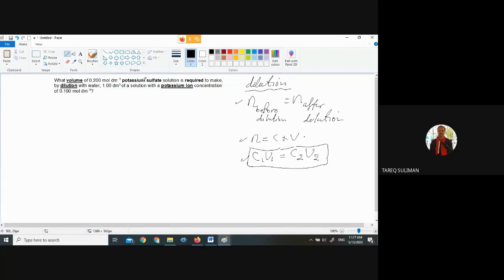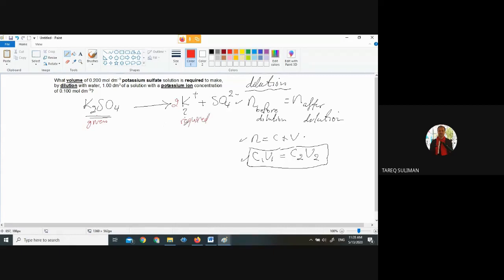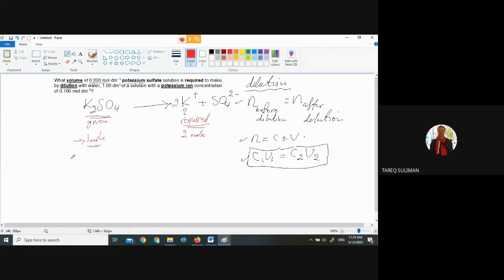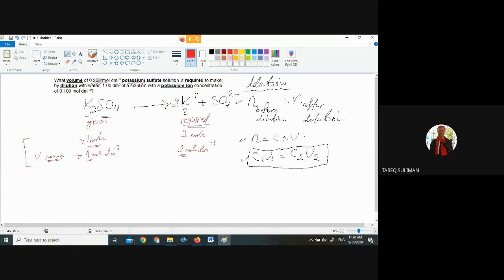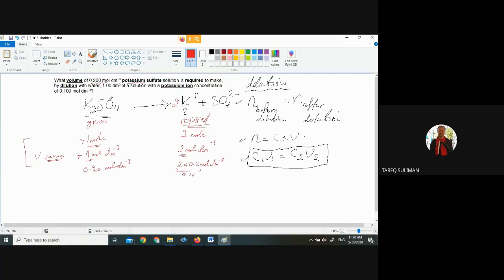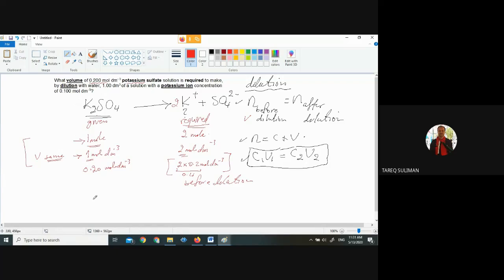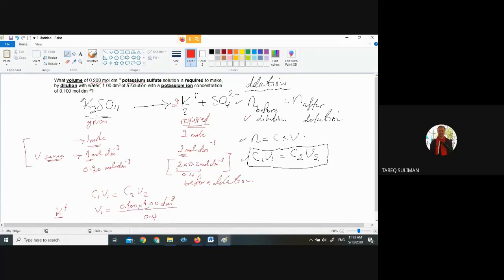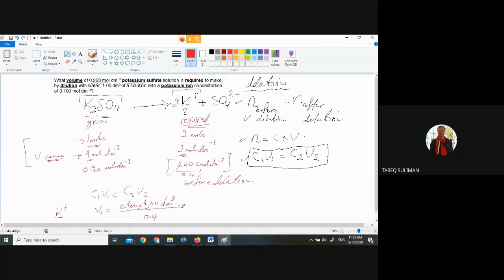calculating the concentration of an ion after dilution